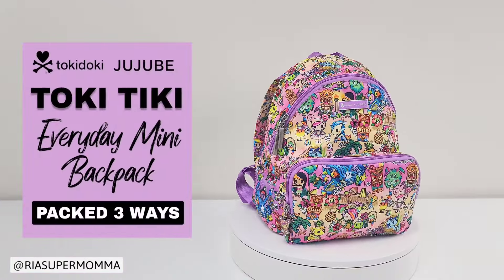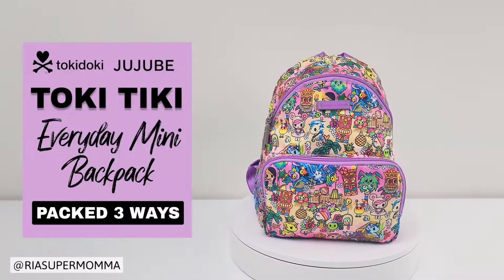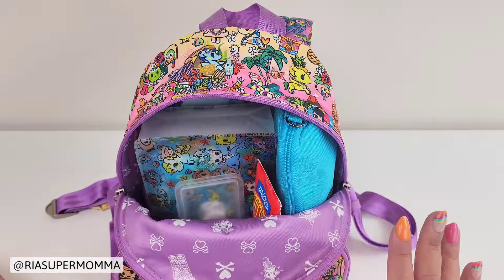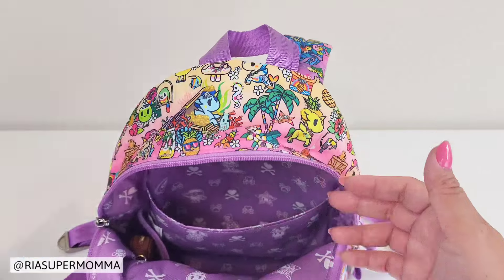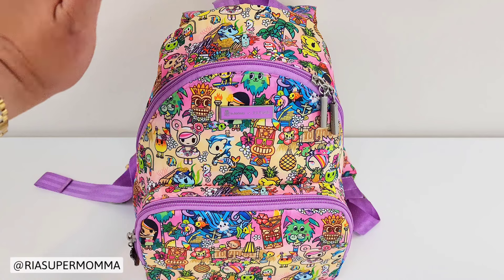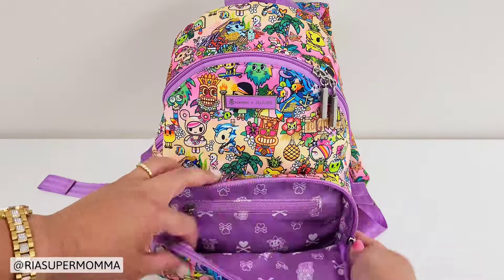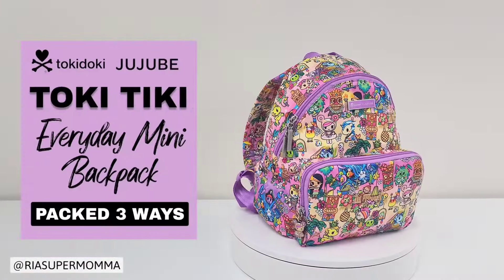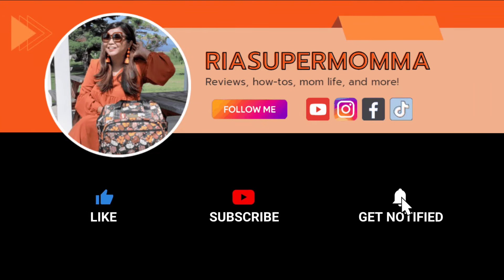JuJuBe TOKI TIKI Everyday Mini Backpack | Packed 3 Ways!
JuJuBe EVERYDAY MINI BACKPACK in the new tokidoki x JuJuBe collaboration, TOKI TIKI, and how to pack it 3 ways -- diapering, potty training, and for a mom & a school aged kid

00:01 Introduction & Features
01:42 Packed for Diapering
07:01 Packed for Potty Training
12:41 Packed for Mom & Kid
19:26 Closing

The new toki tiki print features all our favorite tokidoki characters in a tropical beachside retro paradise with tiki-inspired motifs, vibrant sunset tones, hula dancing, and nautical adventure scenes.

toki tiki is set to launch on July 9th at 9 a.m. PT. Shop on jujube and tokidoki websites and through participating retailers.

Product links:
Car Key Fob Cover Case
Diaper Cream
Bag Hook
Wet Bag
Folding Potty Seat
Toilet Seat Covers 1
Toilet Seat Covers 2
Insect Repellent Wipes
Kids Sunscreen
Stain Remover Individual Wipes
First Aid Kit
Kids Floss Picks
Studio Oh Notebook with Pen Holder

Music Credits

Musician: Erik Vargas